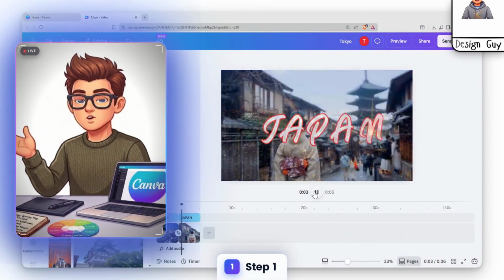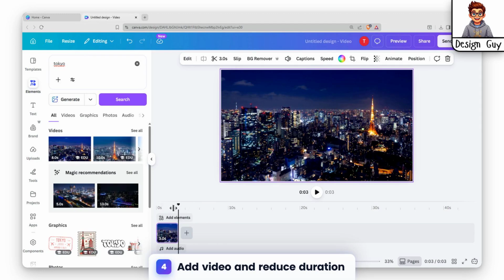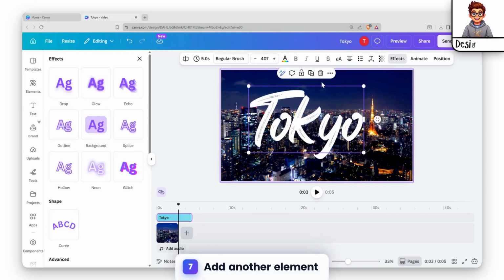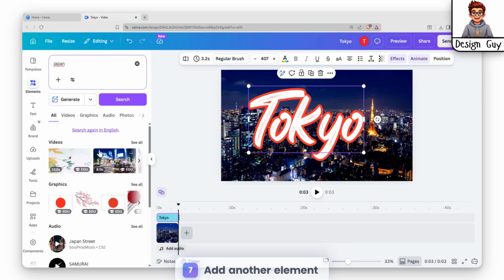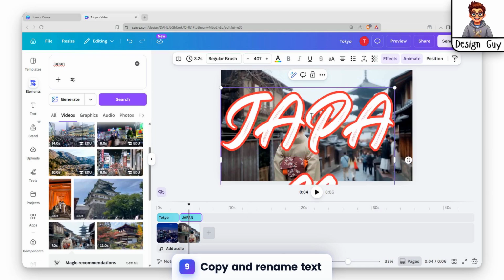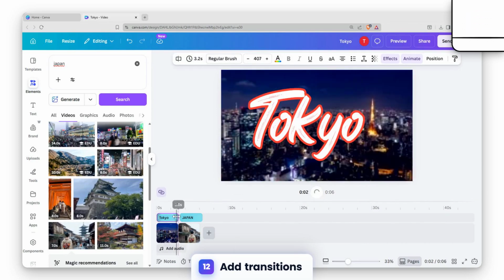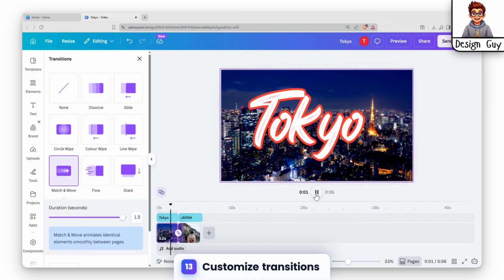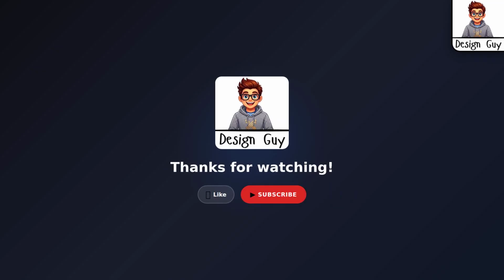How to Create Travel Animations in Canva [2026] [Step-by-Step]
How to create travel animations in Canva quickly and effectively. Learn to design stunning travel-themed videos using Canva's video tools and elements. This guide covers creating landscape videos, adding and editing travel clips like Tokyo videos, customizing text, and applying smooth transitions for engaging travel animations. Whether you're a beginner or looking to enhance your Canva skills, this tutorial covers essential tips and creative ideas to get your travel animations ready for sharing.

In this video, we use Canva's video editor to build travel animations step-by-step. LSI keywords include Canva video editing, travel animation design, adding transitions in Canva, text customization in Canva, and travel video templates. You'll learn to work with elements like videos, text headings, effects, and transitions, specifically tailored for travel projects featuring locations like Japan. Master how to preview animations, adjust durations, and export your final project.

What you'll learn:
- How to open and set up a travel-themed video project in Canva
- Selecting and editing travel videos and clips
- Adding, customizing, and positioning text overlays
- Applying visual effects and creative elements
- Setting transitions like Color Wipe and Matching Move
- Previewing your animation and refining timing
- Adding and arranging multiple slides
- Sharing and downloading your finished travel animation

Step-by-step process:
1. Open Canva and select a presentation or custom size
2. Choose Videos Landscape Video format
3. Search and add travel-themed clips (e.g., Tokyo videos)
4. Edit clip duration to concise lengths
5. Add and customize text headings
6. Insert effects and additional elements
7. Copy, rename, resize text as needed
8. Adjust and position text elements
9. Preview animation playback
10. Add and customize smooth transitions
11. Review slides and add more
12. Share and download your animation

Ready to make your travel stories come alive with Canva animations? What destination will you feature in your next project?